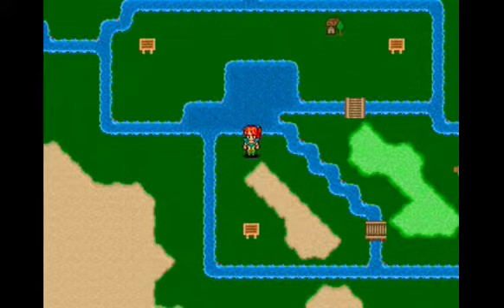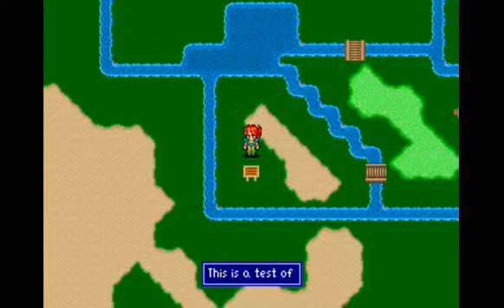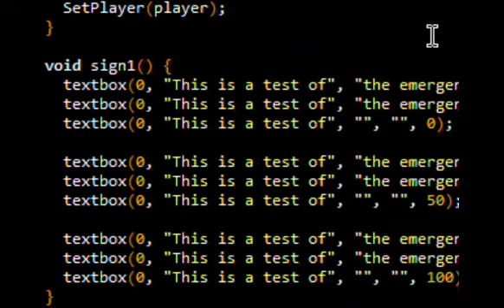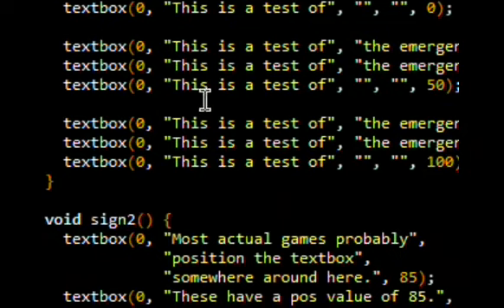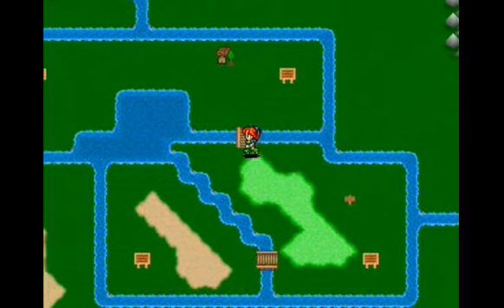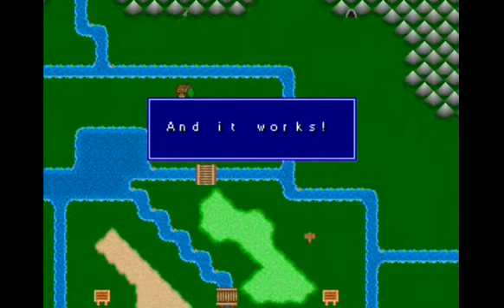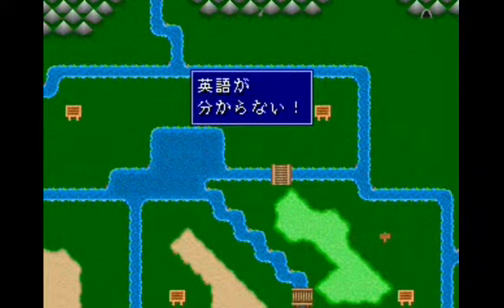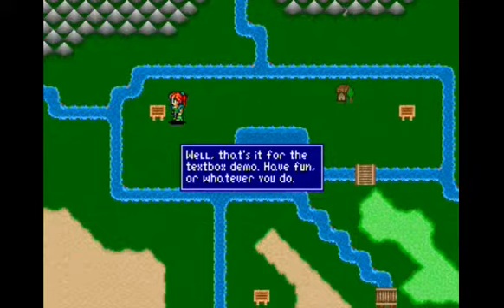Brief Intro to the Verge engine (with textbox tech demo and incomplete port of Creepy Caverns)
Back when I first discovered Verge (short for Vecna's Extraordinary Roleplaying Game Engine), the concept amazed me. A freely-available engine for making your very own Final Fantasy-style game... it's a frequent dream of video game players to become video game creators, and with Verge, it felt like the possibilities were limitless. I had all sorts of fantastic ideas about the stories I could tell, the worlds I could create...

...but nothing cohesive, and no clear idea of what I wanted to do or any specific purpose. It turns out that making a whole game pretty much from scratch takes a daunting amount of planning, time, and effort. Who knew? In the end, I never really did more than dabble with it enough to figure out the basics.

Unfortunately, that sort of thing wasn't uncommon when it came to Verge games, with quite a few started but most never making it past the demo stage, to the point that the lack of finished games was something of a running gag in the community. There was one notable exception, though... but we'll get to that later

As far as the video content goes, the first part runs through a tech demo for a textbox function I once made that automatically resizes the text window to fit the width of the displayed text. Nothing super complicated, but it's easy to use and works well, and that's all you really want out of a utility function.

The second part is a port of the Atari 8-bit game Creepy Caverns to Verge3. I never quite finished it, with the sound effects and Megawump encounter in particular being noticeably absent, but it's otherwise functional and playable and even has a few minor enhancements, like extra checking during map generation to ensure every room is reachable, and cheat codes for testing purposes (and just playing around).

I've also determined that what I thought felt like an off-by-one error on the edges of rooms is actually just a product of processing lag on the Atari that doesn't exist to any noticeable extent in Verge3. In both, you transition between rooms upon reaching the outermost row or column. However, the Atari draws your character in that tile briefly before blanking the screen while loading the next room, whereas the Verge3 port transitions so quickly that you never see yourself reach the outer tile, so it feels like you're leaving the room a tile early. I've since added enough of a slight artificial delay on room change to see yourself move to the edge and make the transition feel more "correct".

And, for the record, Anthony Ramos was 16 when he wrote Creepy Caverns, not 14, and the original does have a pause function. Space to pause, Enter to resume. No indication that it's paused except for nothing moving, though.

The textbox tech demo, as well as a few other little things I made in the engine including a random sentence generator, are available on my
The incomplete Creepy Caverns port, with the update to make screen transitions feel more natural, has been added since I first posted this video.

On reviewing the footage, I noticed that the recording area wasn't quite where I thought it was and some of the source code I was discussing got cut off (note to self: the title bar isn't included in window recording mode, just the window content). The full map initialization function, as mentioned in the video, follows:

void start() {
  int player = EntitySpawn(10, 10, "lefire.chr");
  SetPlayer(player);

Video chapters:
00:00 - Textbox tech demo
03:45 - Creepy Caverns port